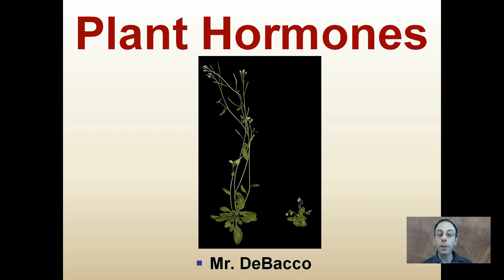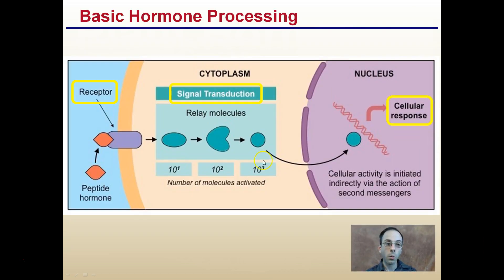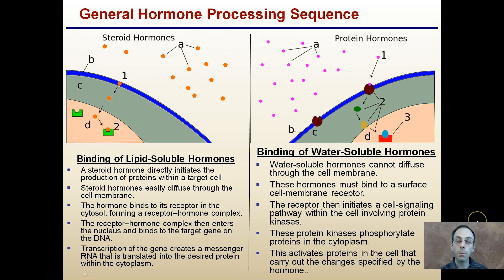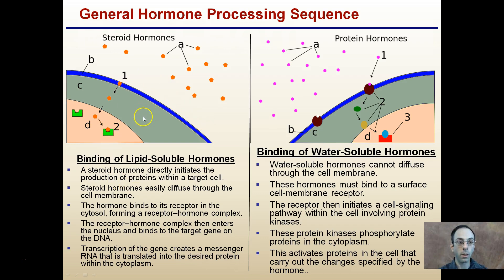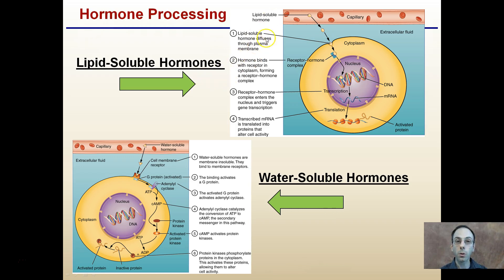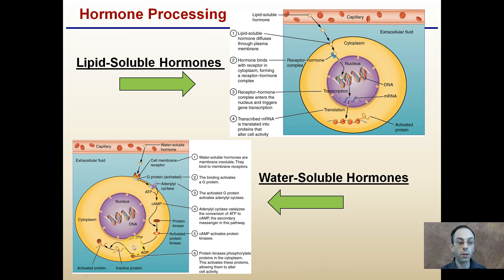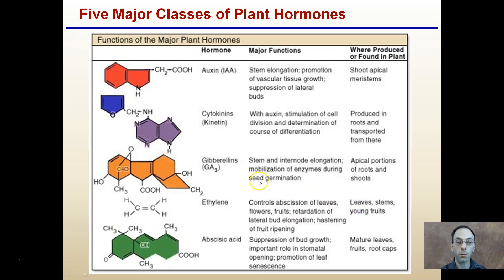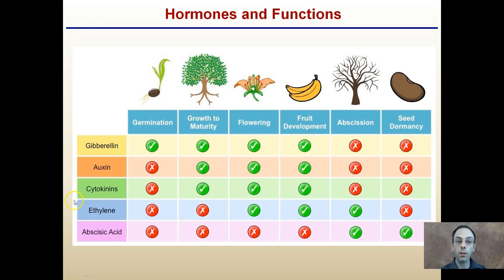Plant Hormones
Hormone- Organic substances produced in small amounts that regulate and coordinate metabolism, growth, and morphogenesis.

Remember there are different binding pathways for lipid-soluble and water-soluble hormones.

Auxin
Ethylene
Cytokinins
Abscisic Acid
Gibberellins

*Due to the description character limit the full work cited for "Plant Hormones" can be viewed